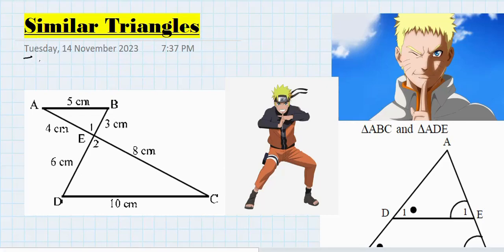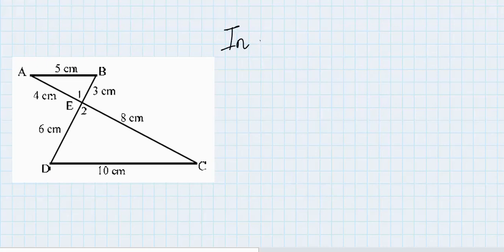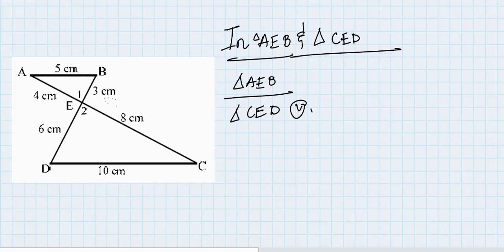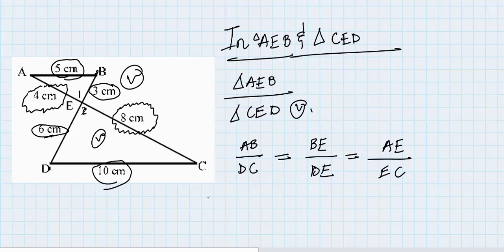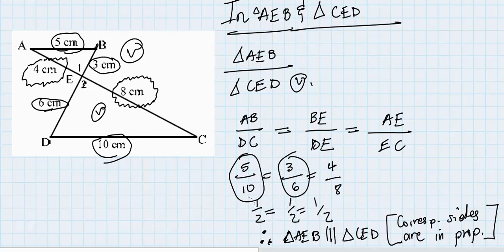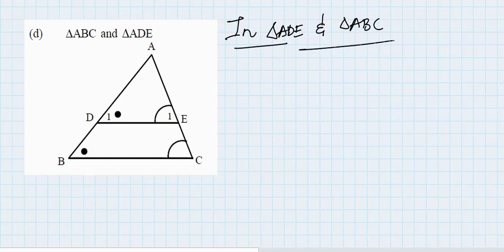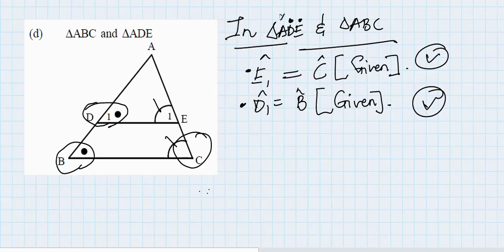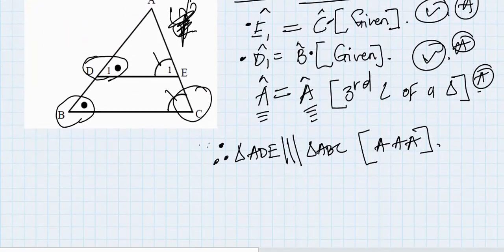Grade 9| Similarity| Two Cases of Similarity